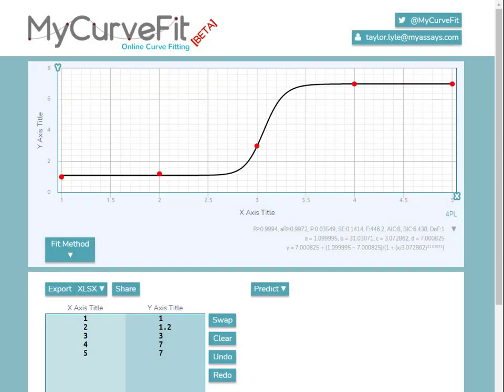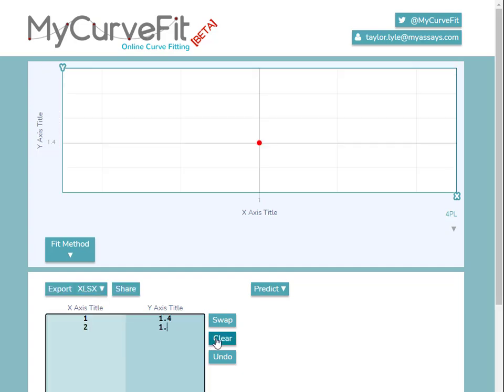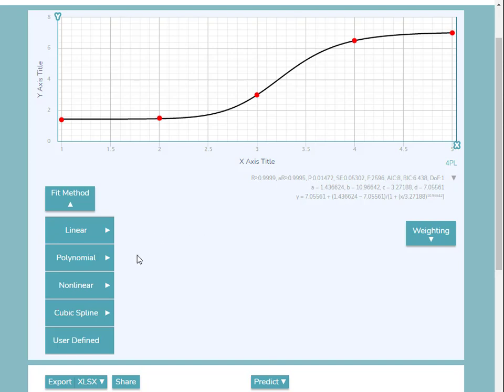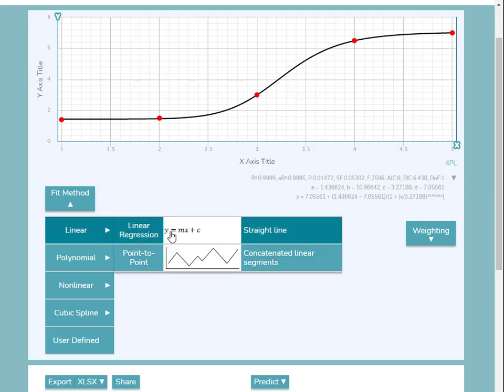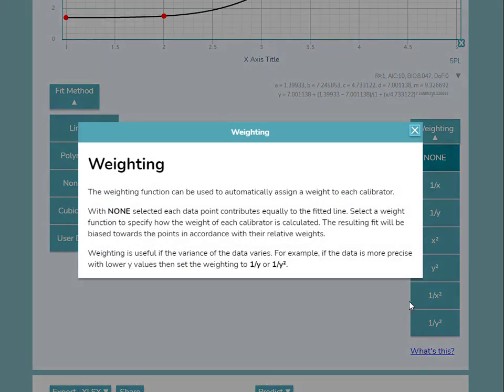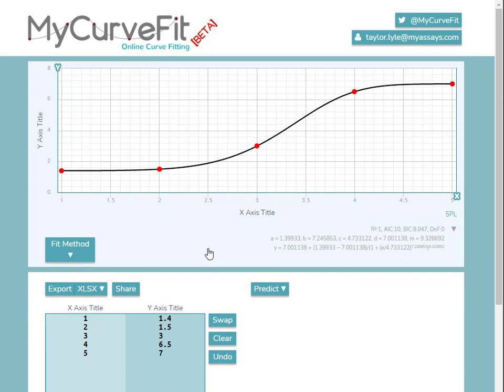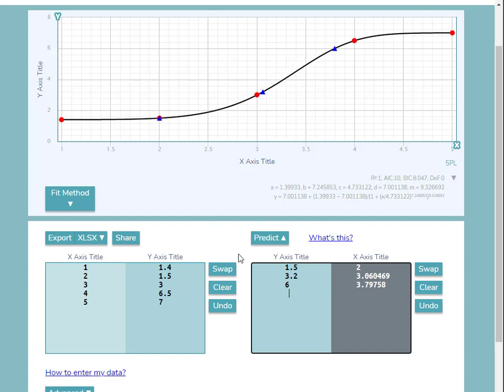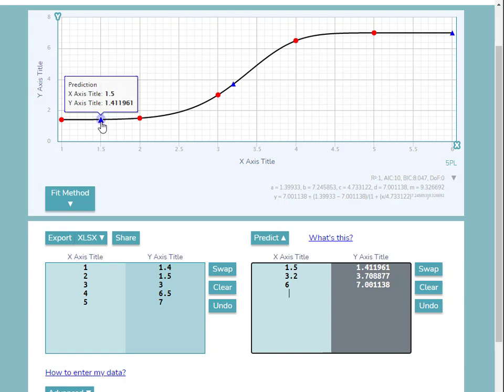Online Curve Fitting with MyCurveFit.com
Covering how to get started with MyCurveFit.com.  Topics include:
0:00 Introduction and overview
0:18 Adding Measurement Data
0:42 Fit Methods
1:23 Weighting
2:08 Predict Points